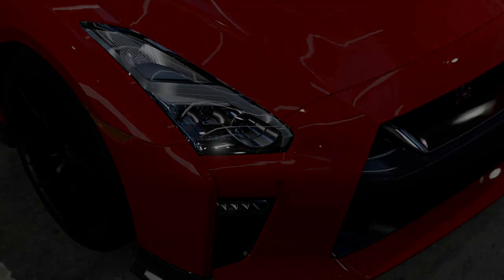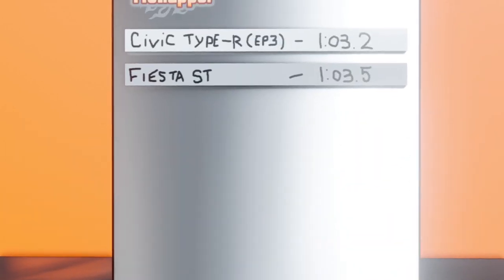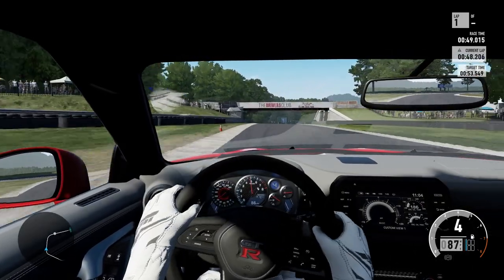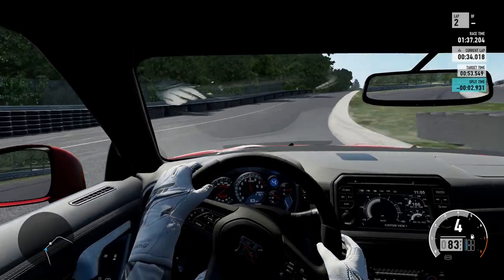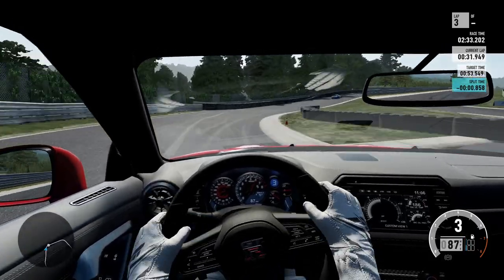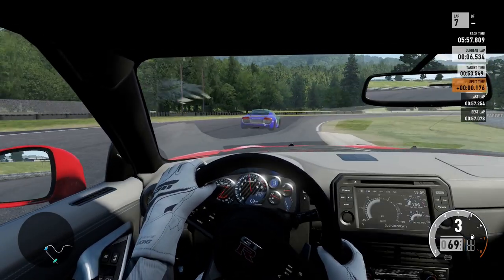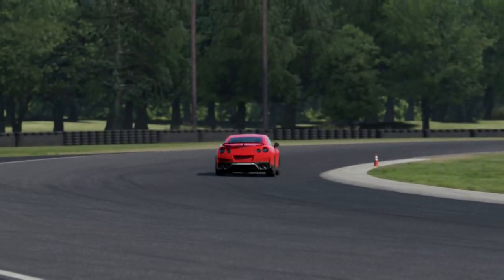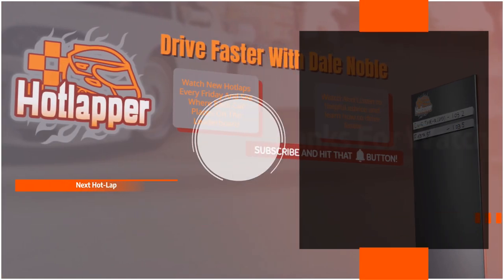How Fast Is The Nissan GTR Hot-Lap Around Limerock Raceway - Hotlapper - Forza Motorsport 7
Welcome to the Second Hot-Lap episode on the Hotlapper Youtueb Channel where we will put the famous Nissan GTR on track to set its fastest lap! The GTR is only the third car to post a time on the leaderboard so far and is also the only super car at the moment. Watch till the end of the video to view the official Hotlapper leaderboard to find out where the Nissan GTR has placed.

0:00 Start OfEpisode
0:55 GTR Practice Laps and commentary
4:15 GTR HOT-LAP
6:13 The Leaderboard

On the Hotlapper YouTube Channel I create hot-lapping video of cars to find out which are the fastest. For my video's I use Forza Motorsport 7 as the game of choice and the Limerock Raceway for the track. I find out how each car compares against one another and benchmark them, eventually putting each car up on my official Hotlapper leader-board which is shown at the start and end of each hot-lap video.

If you enjoy cars and simulation, are enthusiastic about driving and racing, then I'm sure you will enjoy my content. If you are curious where each car will place on my leader-board or wonder how I will rate each car then sit back and enjoy.

I intend to release an episode at least every Friday where a new car will add its best efforts to the leader-board. If you like what you see please let me know. I also appreciate constructive criticism. Do you have a particular car or group of cars you would like to see added to the leader-board? then let me know.

All comments, likes and Subscribes are very much appreciated.